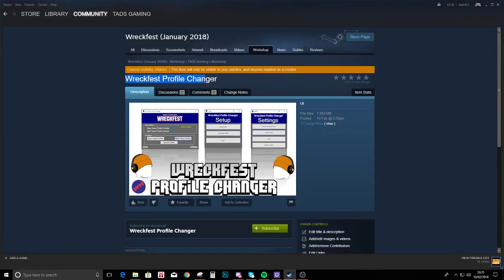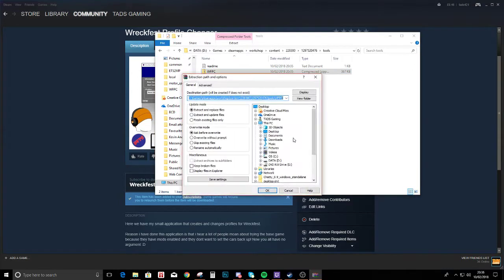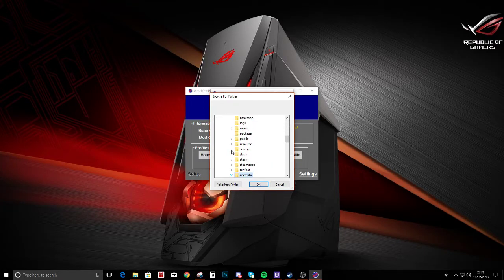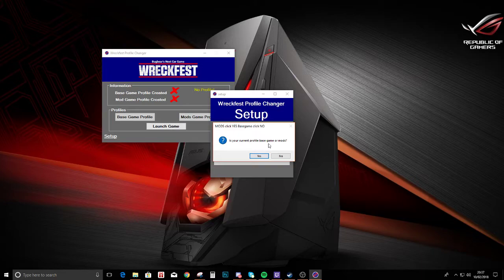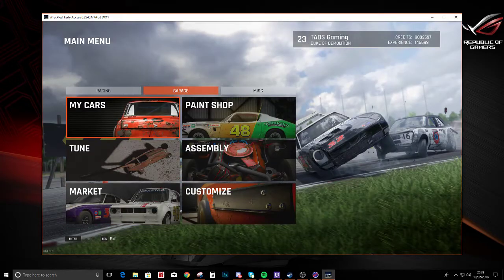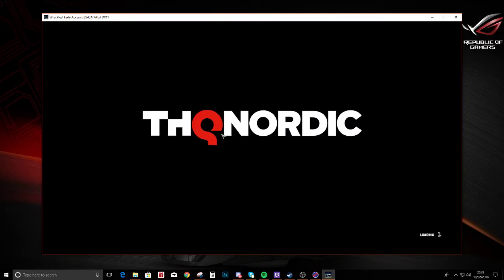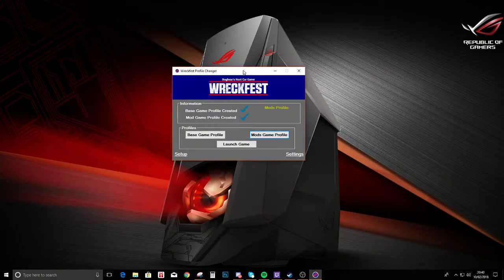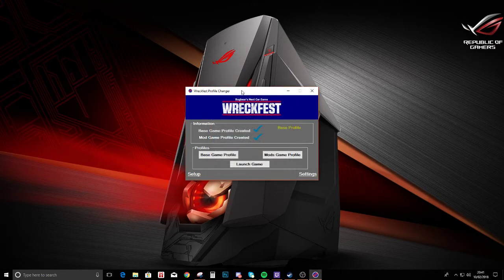Wreckfest Profile Changer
Here we have my small application that creates and changes profiles for Wreckfest.

IMPORTANT NOTE: IF YOU WANT TO AND YOU SHOULD DO SO BACKUP YOUR PROFILE BEFORE YOU USE THIS APPLICATION PLEASE GO TO: steam\userdata\YOUR USER ID\228380\local and make a backup of "wreckfest early access"

Reason i have done this application is that i hear a lot of people moan about trying the base game because they have mods enabled and they dont want to set the cars back up! Now you all have no argument :D

Please see the video included above to know how to use this!